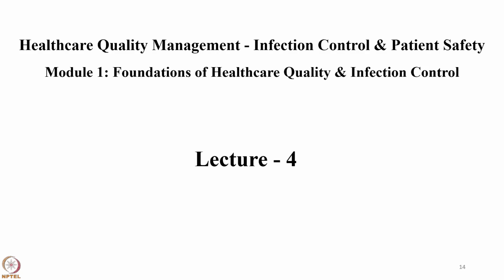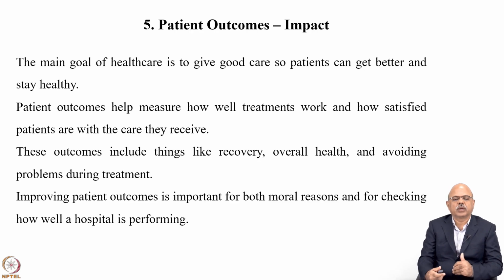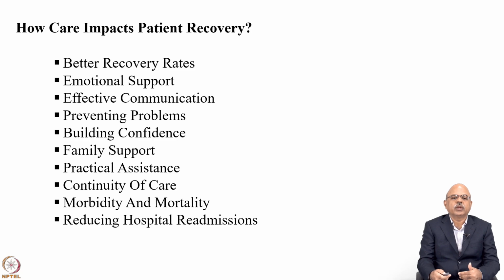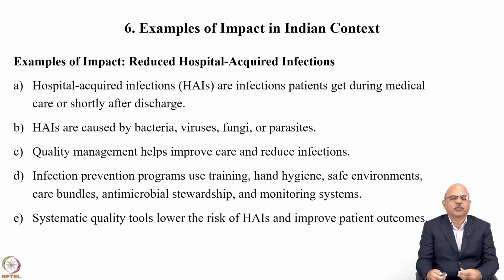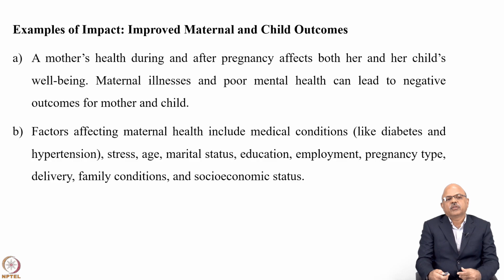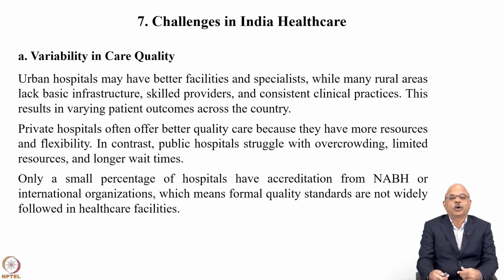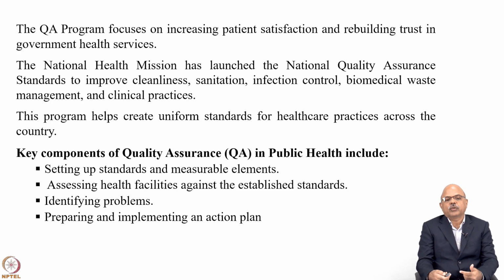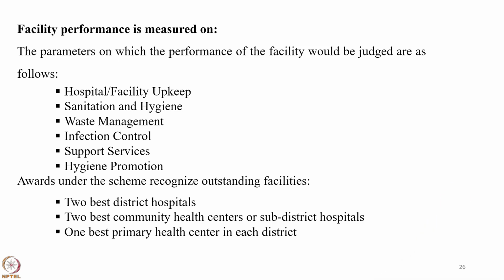Week 1: Lecture 4: Quality and Patient Outcomes in Indian Hospitals: Part - B